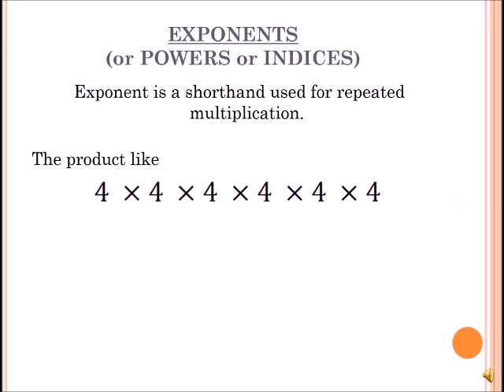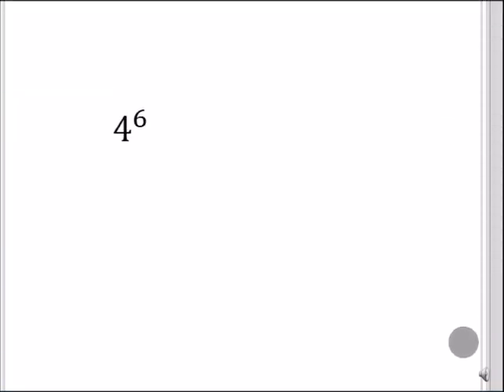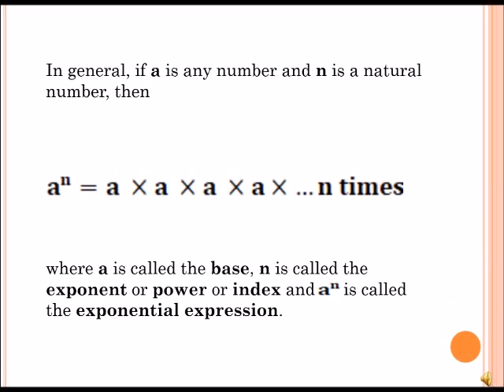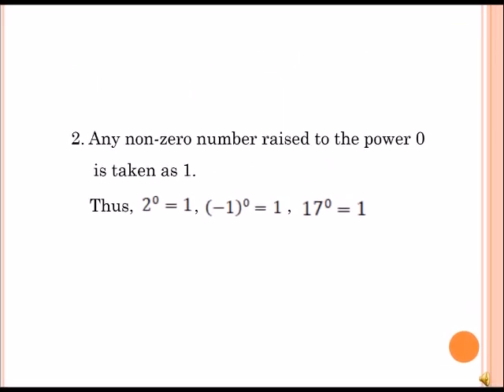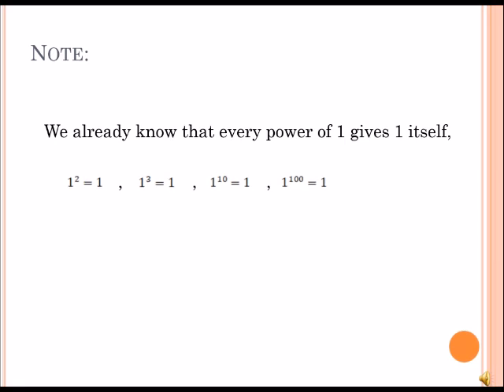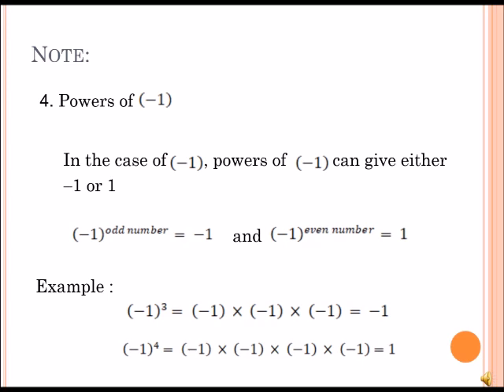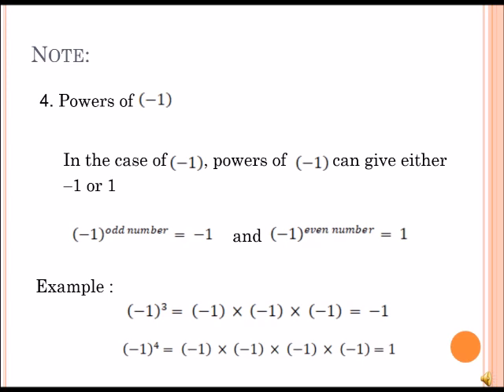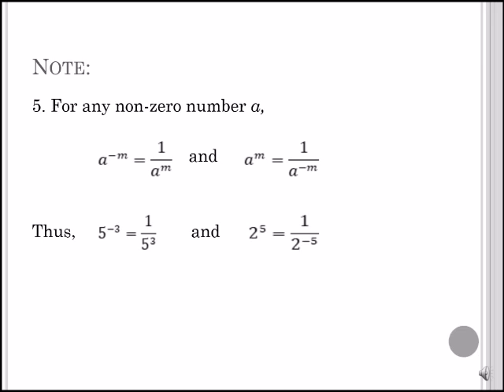Exponents_Session 1_with Worksheet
This Video can be used for classes 6, 7 & 8.